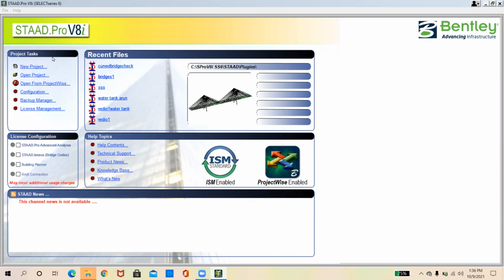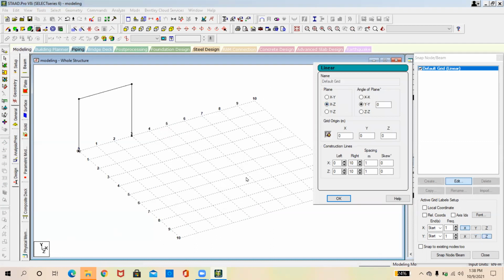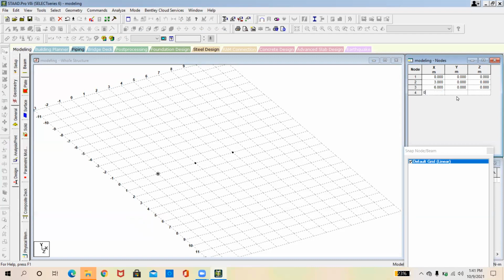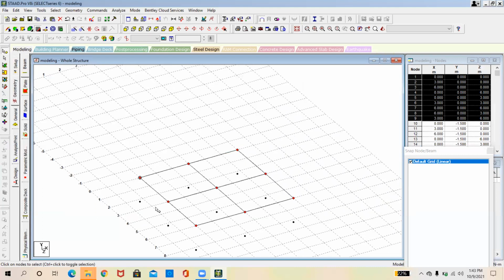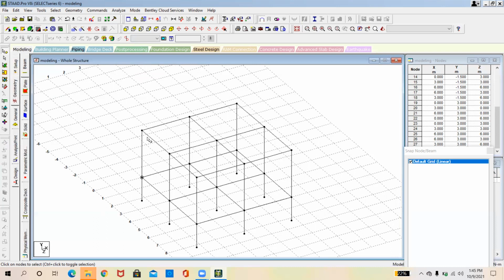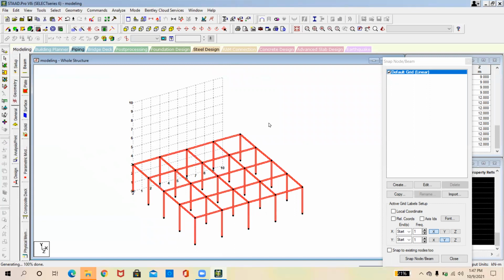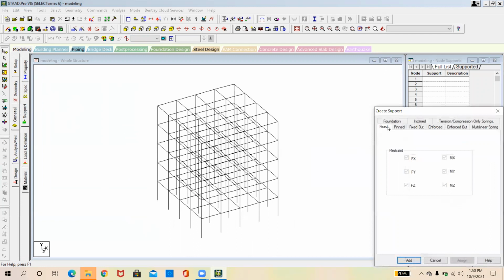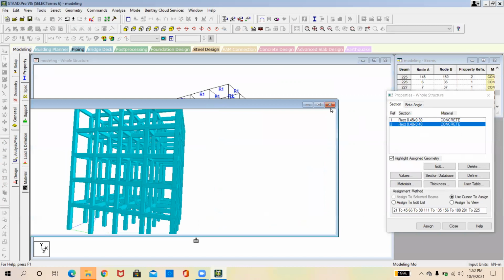MODELLING OF STRUCTURE IN STAAD PRO (PART -1) /IIISERVICES/TUMMALA SAI BHARATH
modelling a structure using different methods
1. snap node/beam
2. coordinate method
3. copy paste method
4. translational method
5. run structure wizard